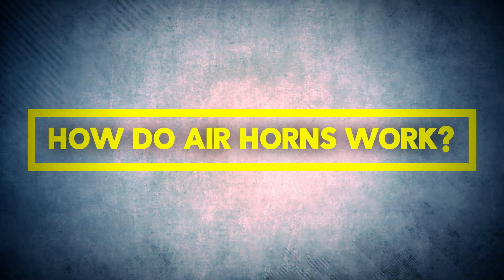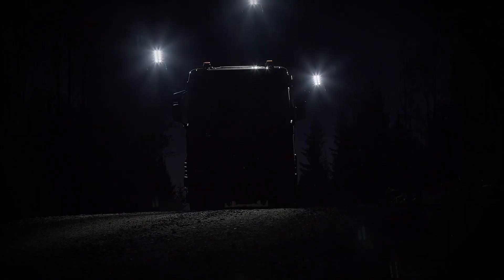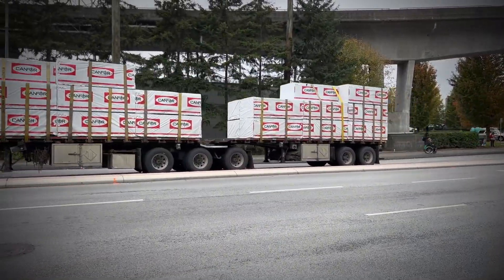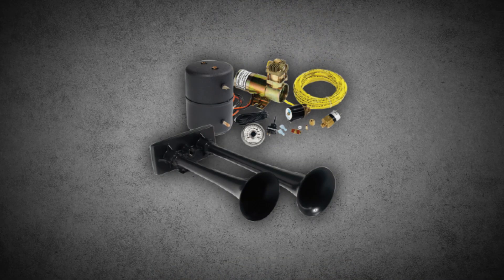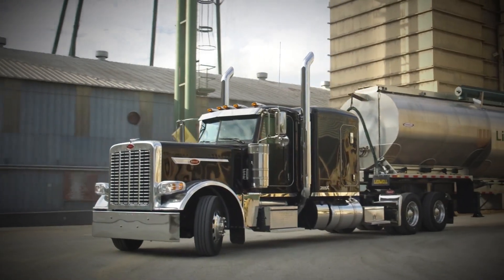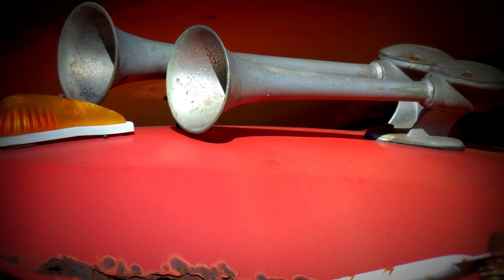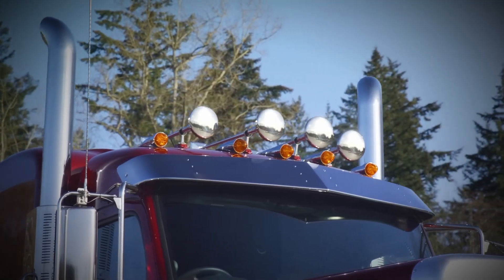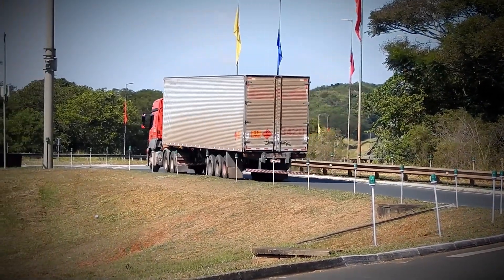Why Semi-Trucks Use Air Horns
Ever wonder why semi-trucks use those massive, ear-shattering air horns? 🚛💨
In this video, we’ll break down the real reason truckers still rely on air horns — from highway safety to design and regulation — and why you won’t hear them disappearing anytime soon.

👉 Discover how air horns actually work, why electric ones can’t replace them, and what makes that iconic sound so important on the road.

We enjoy making these videos and hope they both entertain and inform you.